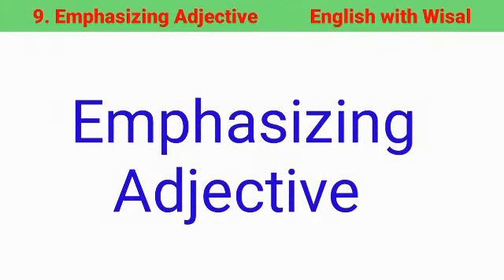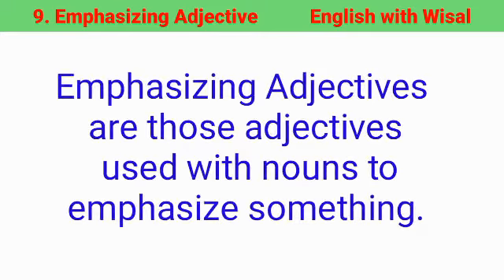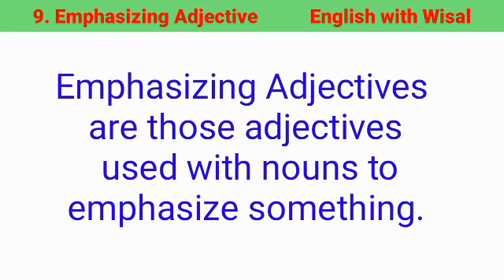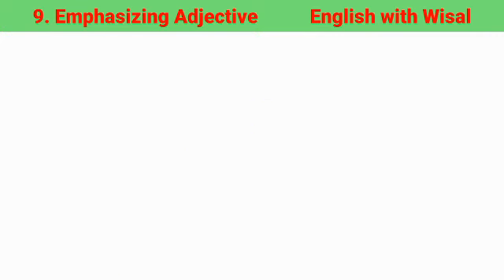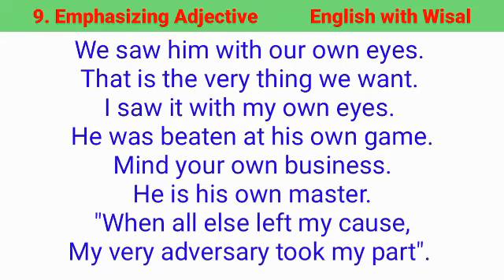09. Emphasizing Adjective through Pashto | Grammar through Pashto | English with Wisal